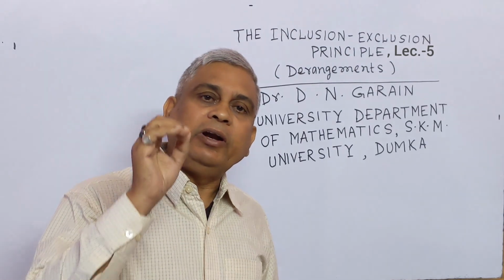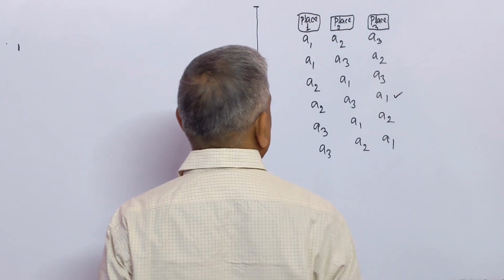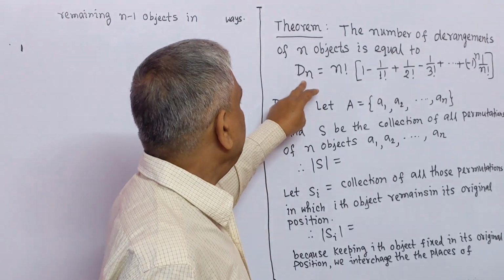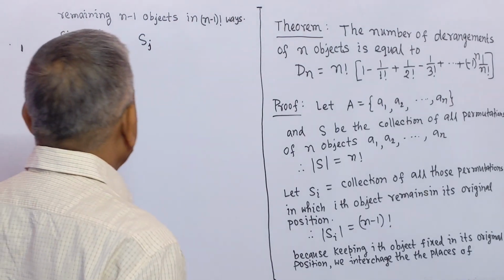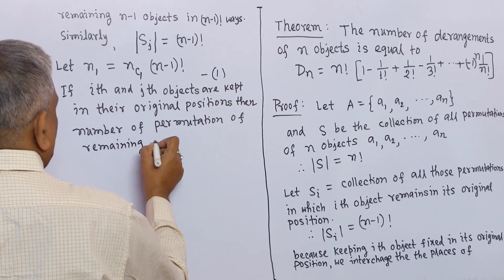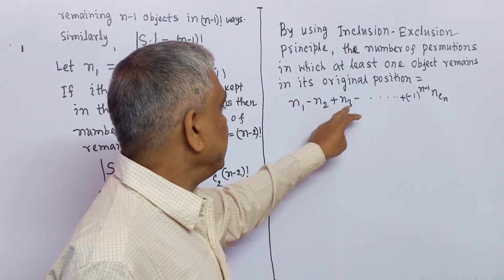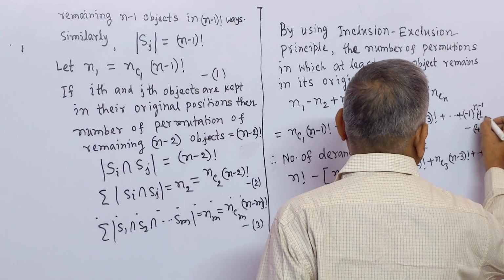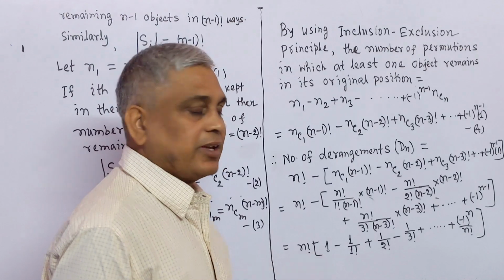The Inclusion-Exclusion Principle, Lec.- 5 (Derangements)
The concept of Derangements has been described very clearly with particular example.